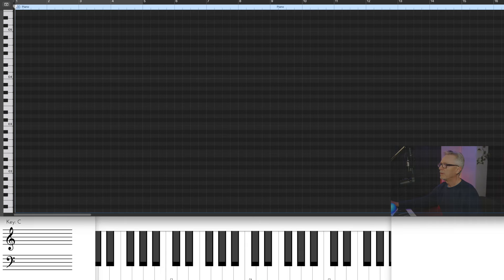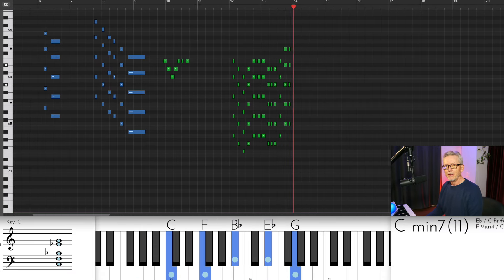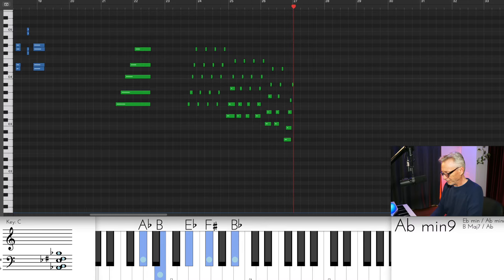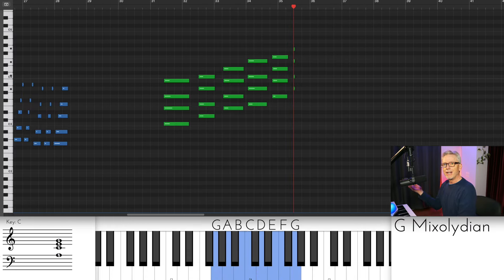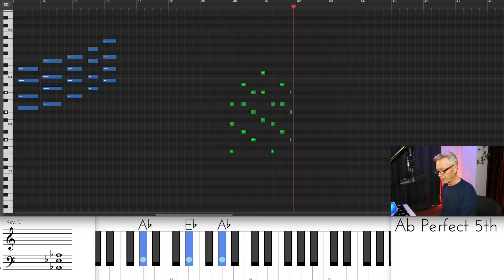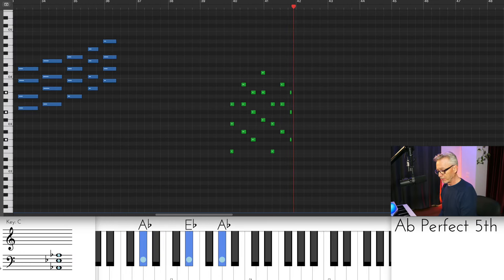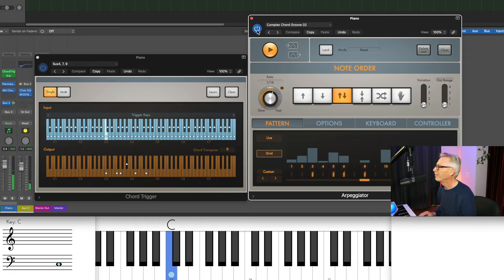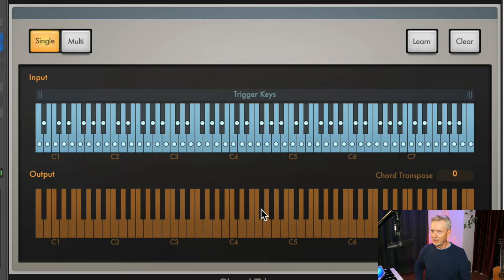Constant Structures - beautiful chords & patterns from beyond conventional scales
Once you've got a chord shape or melodic/rhythmic pattern you like, try the Constant Structure trick. Logic's built in Chord Trigger is great for this!
00:00 intro
01:40 what's constant structure?
04:12 quick review
05:03 constant structure in power chords
05:41 Logic Chord Trigger & Arpeggiator
09:05 conclusion